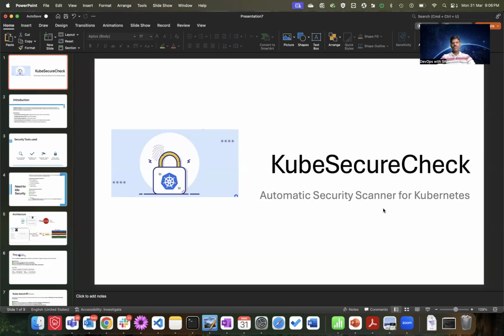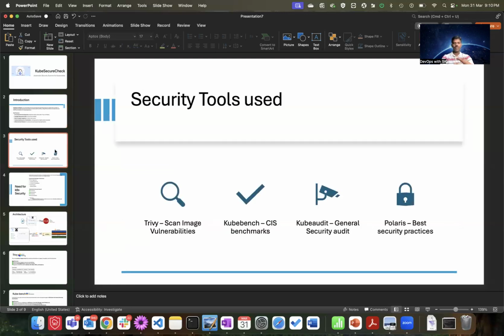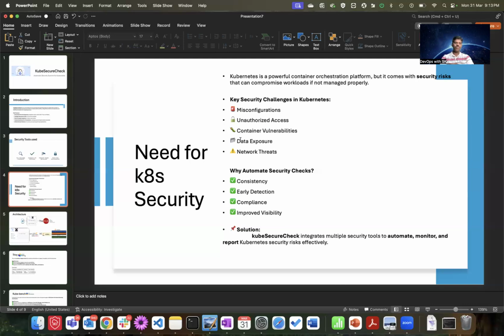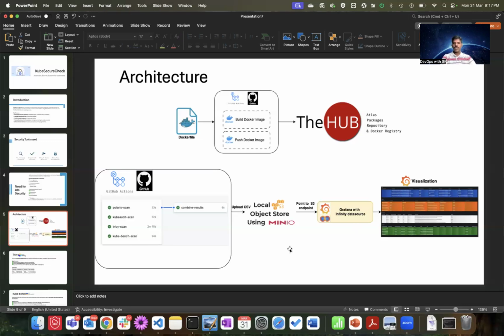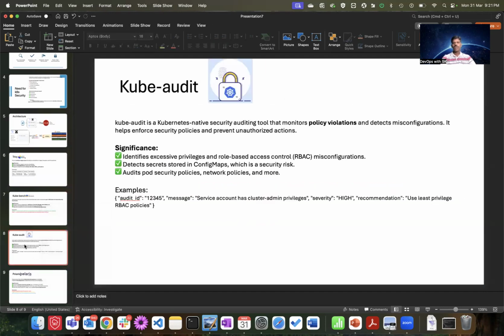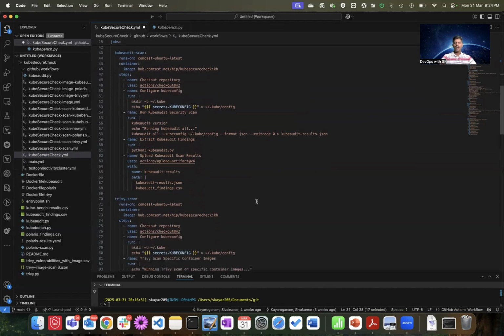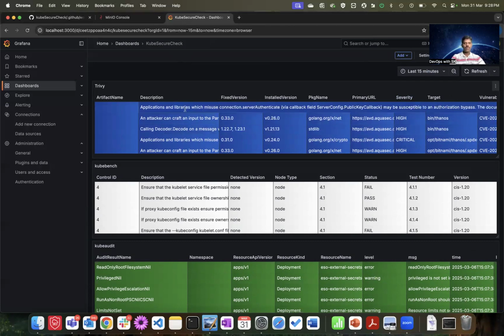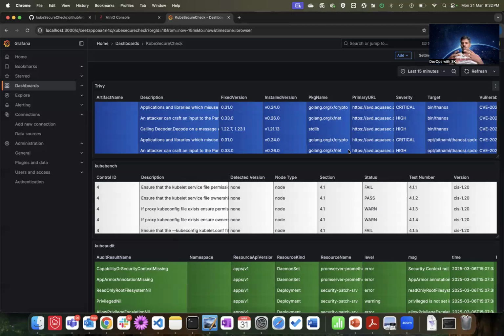KubeSecureCheck - Kubernetes Security using Trivy, kube-audit, kube-bench, polaris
kubeSecureCheck is an automated security scanning and reporting solution for Kubernetes clusters. It integrates multiple security tools within a containerized workflow, using GitHub Actions for execution and MinIO with Grafana for visualizing results.